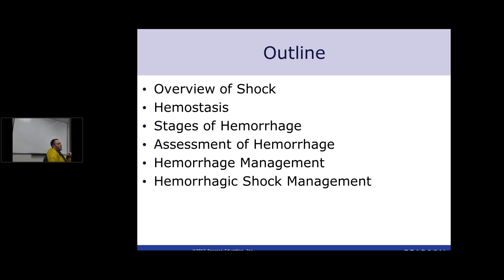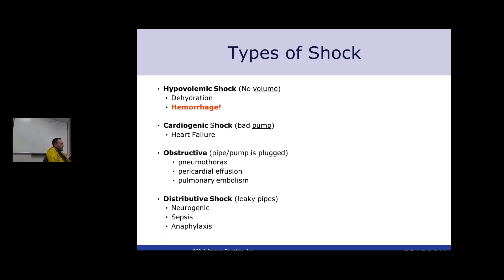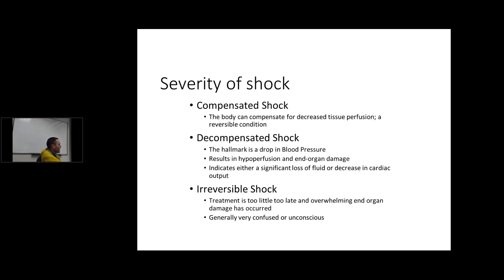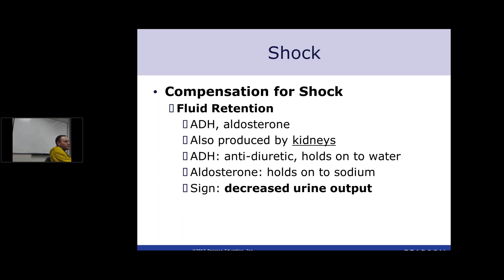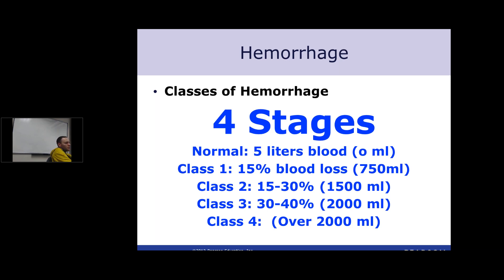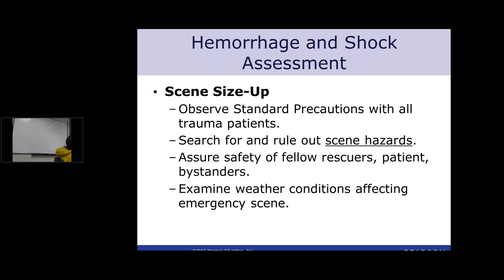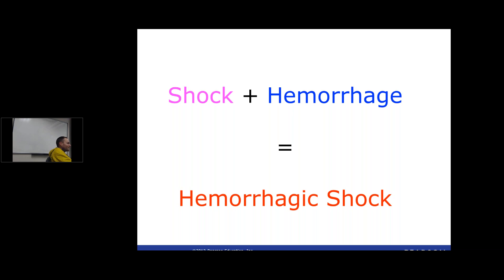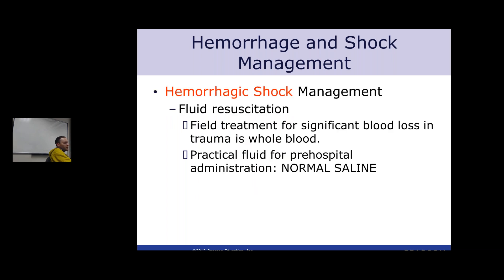Principles of Hemorrhage Shock